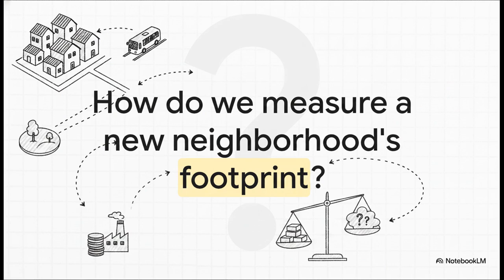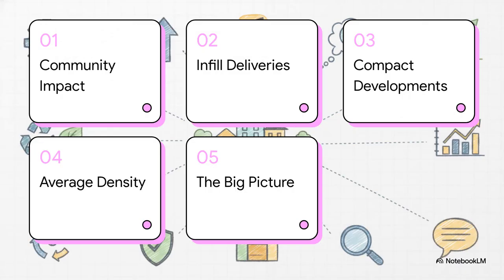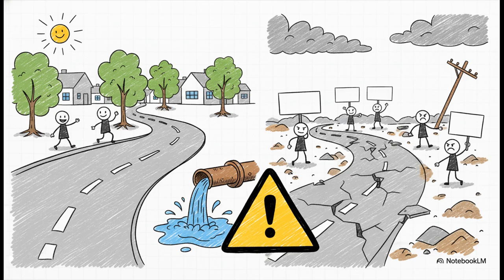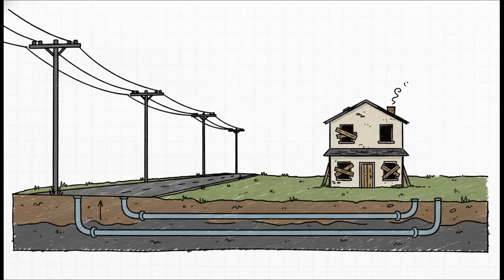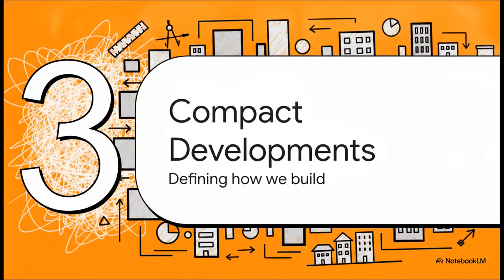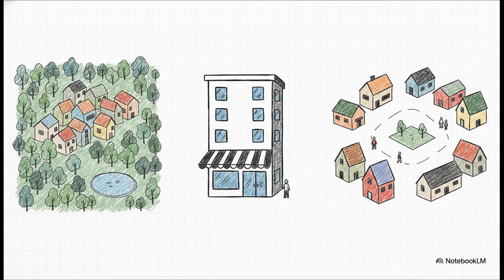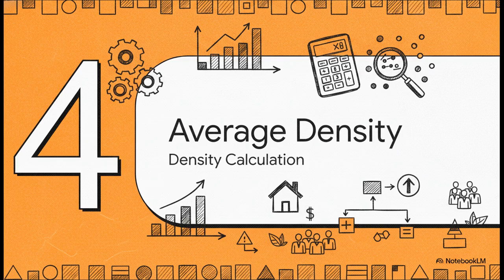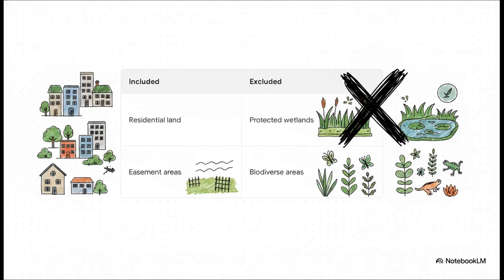SASB/Infrastructure/Home Builders -3.6- Metrics for Measuring Community Impacts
SICS Industry: Home Builders

3.6 Title: Metrics for Measuring Community Impacts

Description: Find out how to track and report the number of lots and homes delivered on infill sites. This video also explains how to calculate the average density (in units per hectare) for homes delivered in compact developments like cluster, mixed-use, or traditional neighbourhoods.